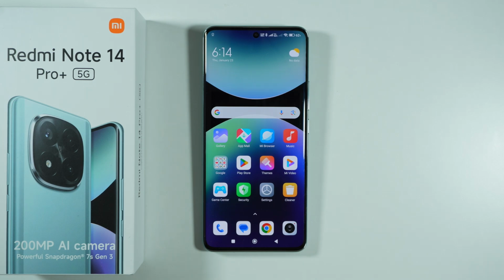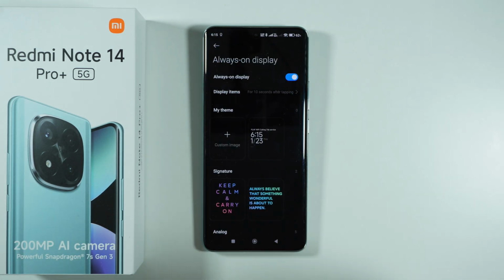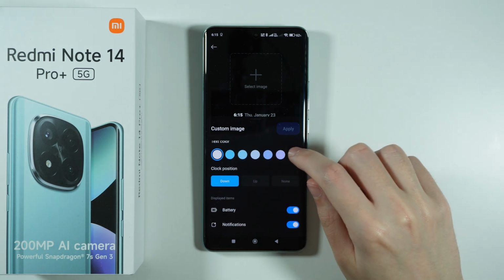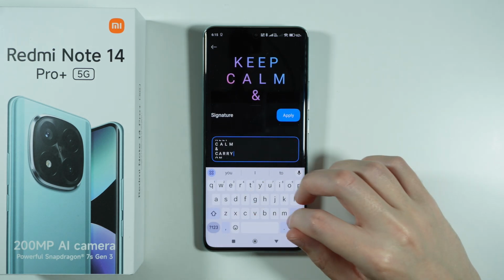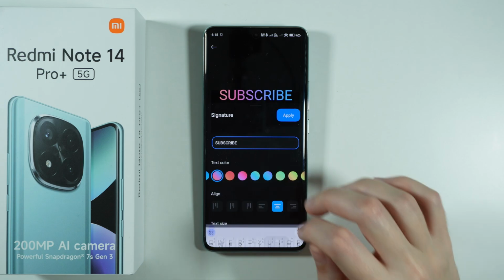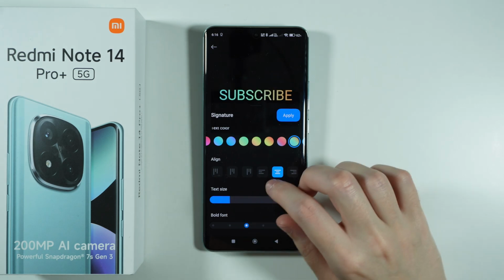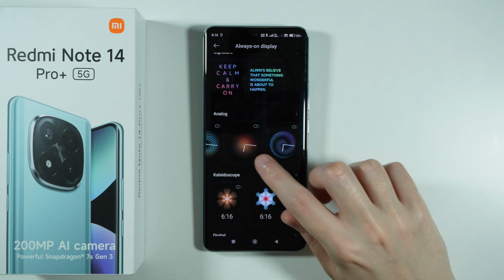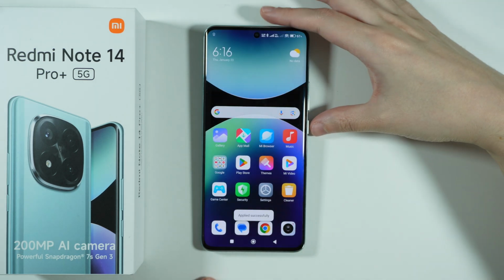Redmi Note 14 Pro+ 5G: How to Customize Always On Display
Learn how to customize the Always On Display on your Redmi Note 14 Pro+ 5G with this step-by-step guide. Discover how to personalize the clock styles, colors, and notifications to match your style and preferences. Make your smartphone stand out while staying informed at a glance. Watch now to master the Always On Display settings and enhance your Redmi experience!